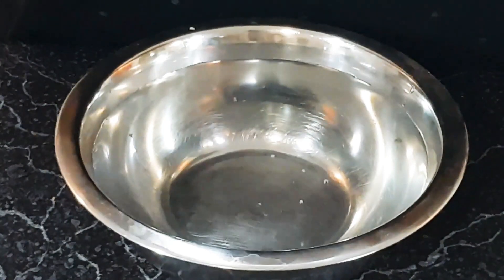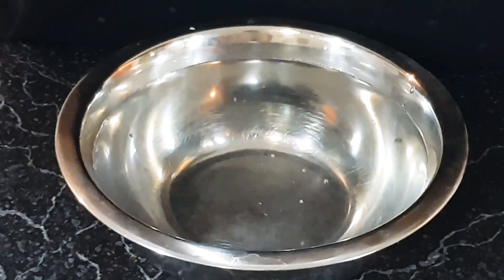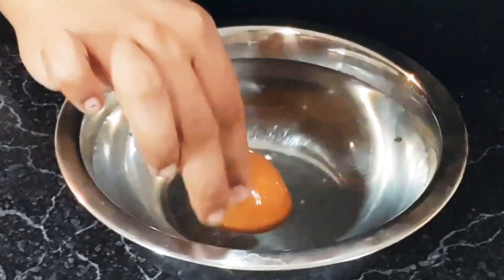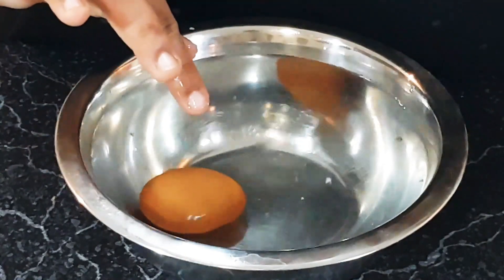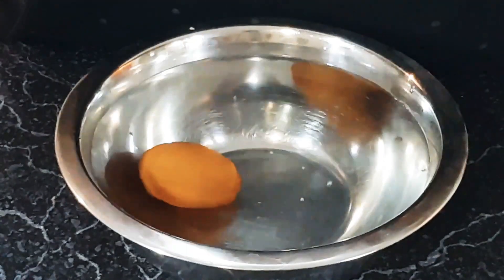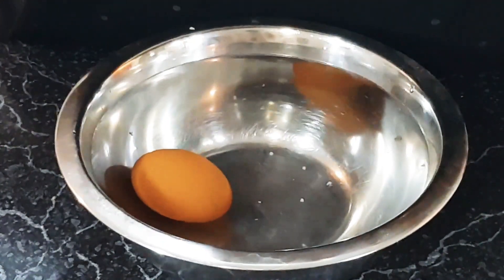5 Must watch Easy Kitchen Tips | Malayalam |food | Cooking | Tips and Tricks Ep#7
5 tips that every one in the kitchen needs to know including how to shell eggs perfectly